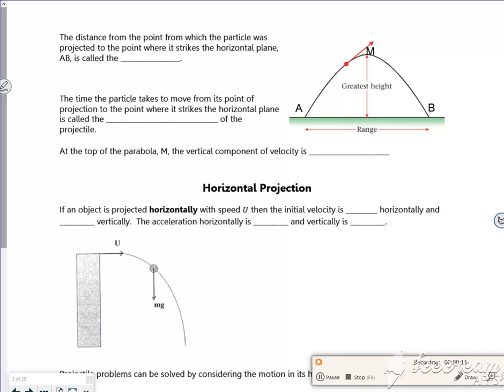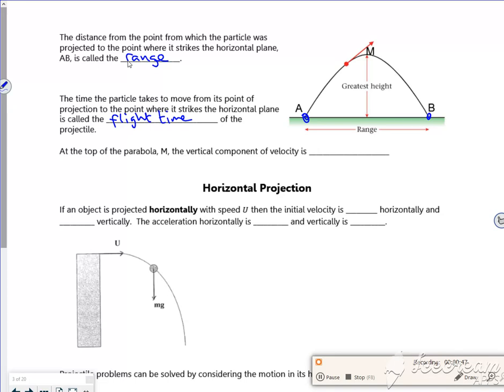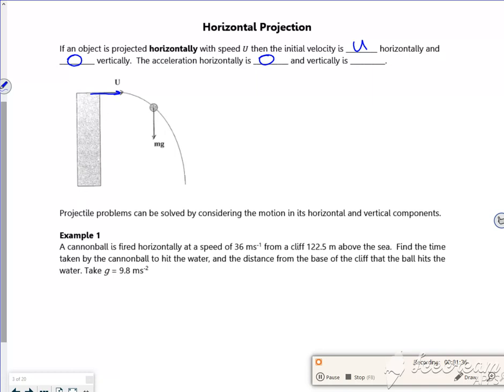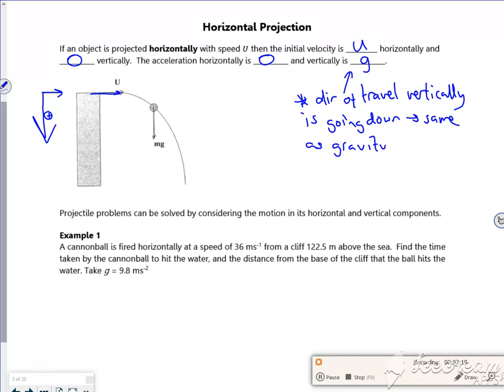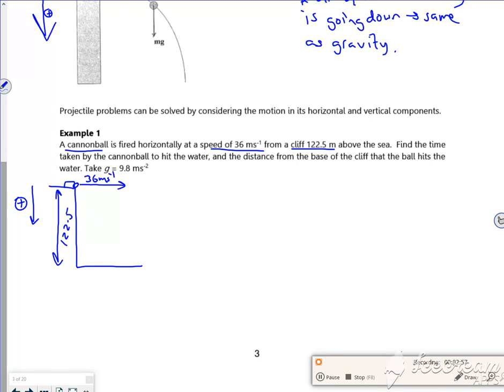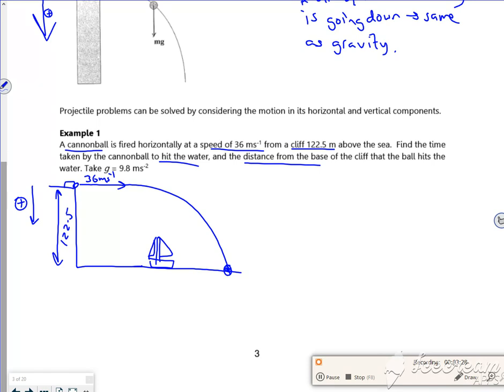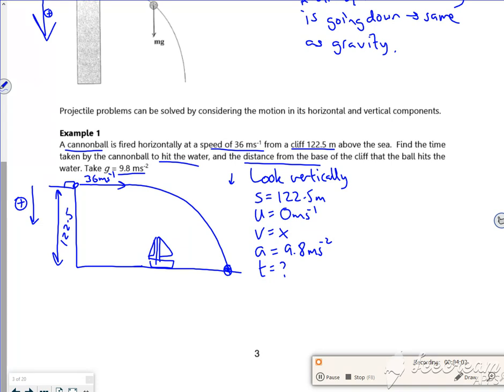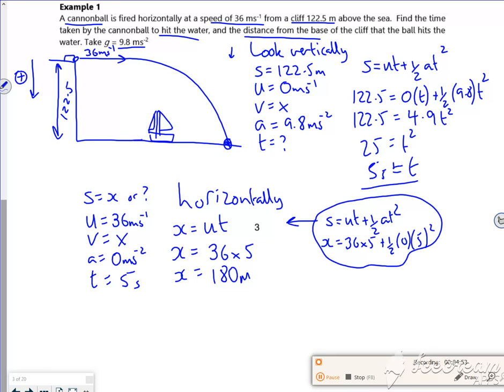A2 kin lesson1 vid2